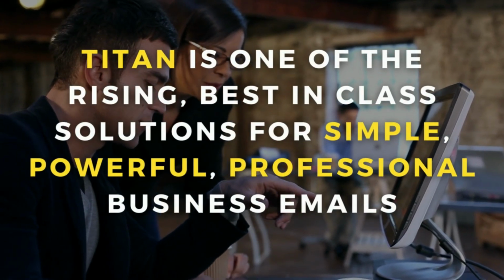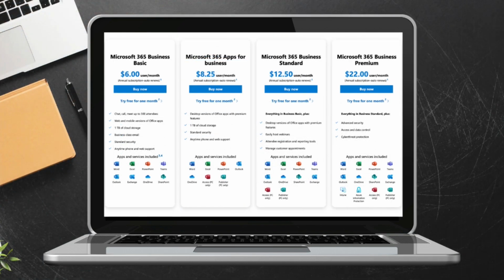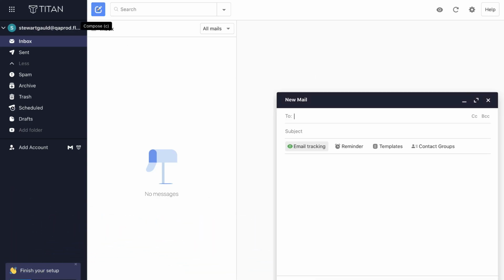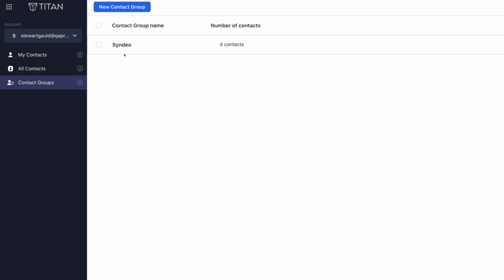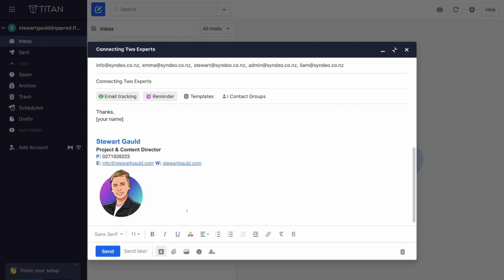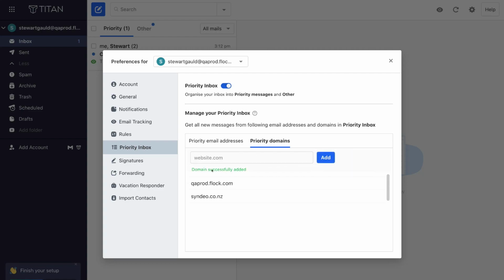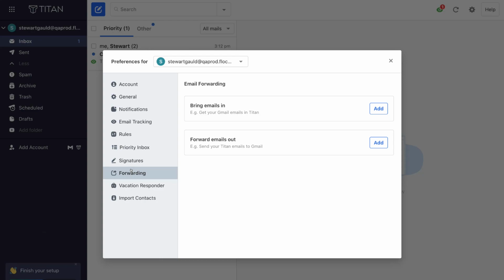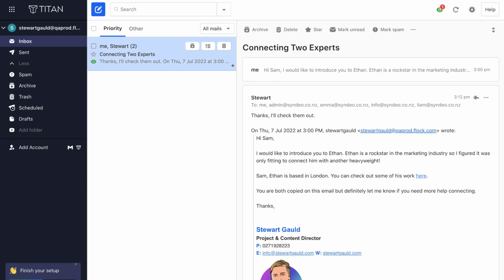How To Get A Professional Business Email | Small Business Email Solution (Titan Review + Tutorial)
Titan is a professional email service dedicated to small businesses.

Titan bridges this gap and offers an email solution designed for small and local businesses.

Thank you Titan for sponsoring this content and supporting our education-based channel! We wouldn’t be able to create content like this without sponsors like you.

Titan email offers small businesses the following features:

- Email storage per account (starting at 10gb to 50gb).
- Read Receipts.
- Follow-up Reminders.
- Send Later.
- Dark Theme.
- Email signature builder.
-  24/7 Support, IMAP POP3 Protocol support, and Enterprise-grade security.
- Create Contact Groups.
- Send as an alias (up to 10).
- Priority Inbox.
- Built-in calendar & contacts.
- Mobile apps - access your emails from anywhere.
- One-click import of existing emails & contacts.
- And more!

► Check out the resources we mentioned in this titan email review and tutorial here:

0:00 Intro
01:41 Getting started
03:37 Titan Partners
04:20 Titan pricing vs Google Workspace & Microsoft
05:14 Best email for small businesses?
05:47 How to setup Titan emails
06:47 Signing up & logging in
07:01 Titan mobile app
08:26 Compose email
08:46 Read Receipts (Enable)
09:03 Follow-up Reminders
09:29 Email Templates
10:34 Contact Groups
12:05 Send Later (schedule emails)
13:05 Create an email signature (signature builder)
15:06 Read Receipts (view)
15:42 Titan help and support
16:28 Priority Inbox
17:36 Dark theme
17:55 Preferences
18:30 Notifications
18:51 Rules (Automations)
19:51 Email forwarding
20:31 Vacation responder (automatic responses)
20:52 Import contacts
21:40 Apps
21:52 Calendar app
22:23 Contacts app
23:15 My final thoughts
24:04 Outro

Let me know if you found this Titan email tutorial for beginners helpful. Also, if you require any help or support, make sure to get in touch with us today.